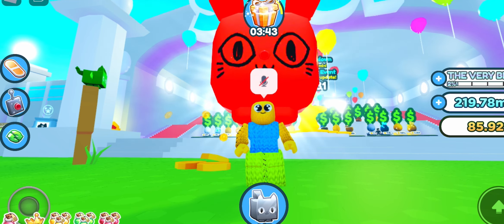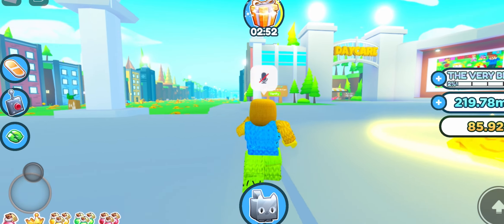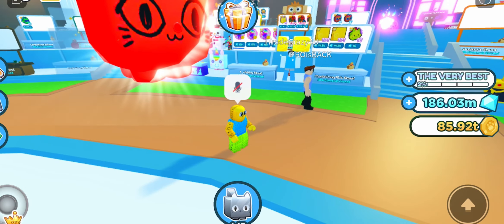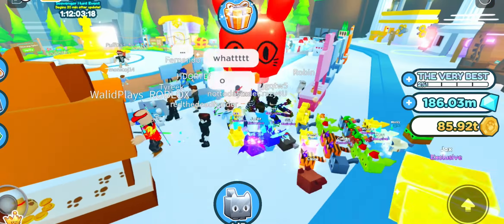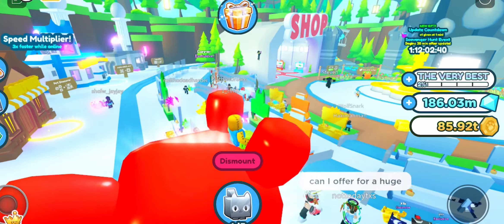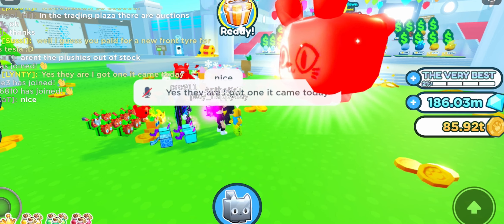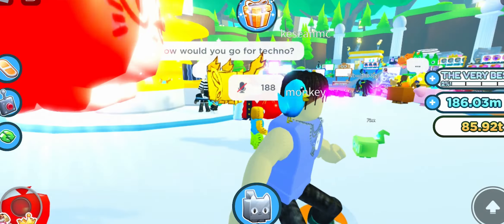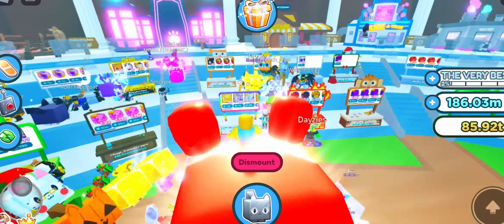TITANIC BALLOON CAT PET SIMULATOR - FOR SALE TO THE HIGEST BIDDER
CHECKING ON HOW MANY HAVE BEEN REDEEMED AS OF 3/3/2023 AND ALSO SEEING IF ANYONE WOULD OFFER ME SOMETHING SUPER CRAZY IN TRADING PLAZA.

What do you think of the Titanic Balloon Cat? Was it worth $250? Would you get a future release of a Titanic Pet?